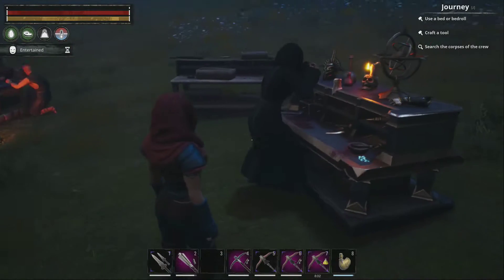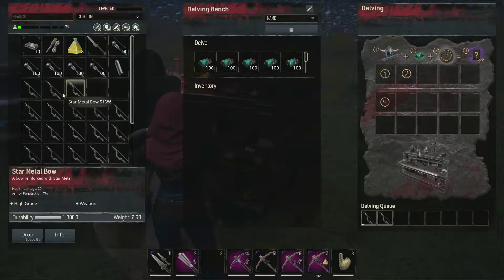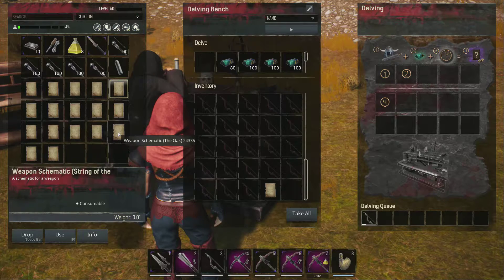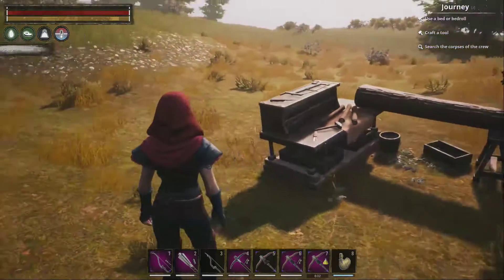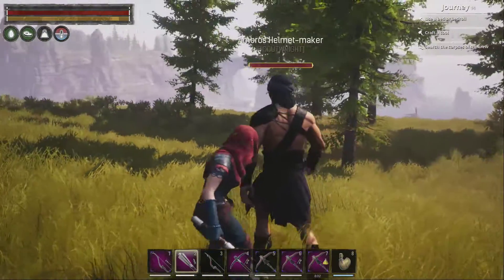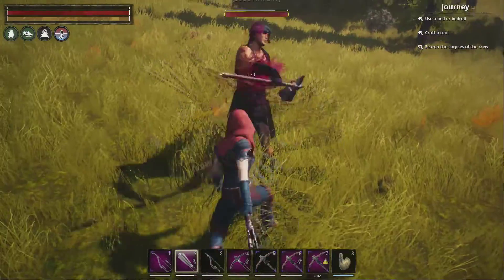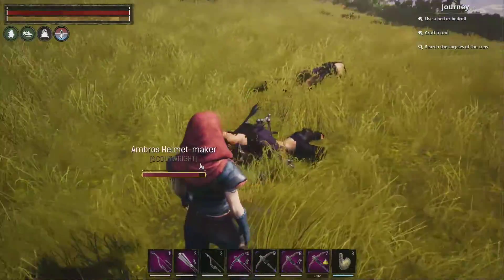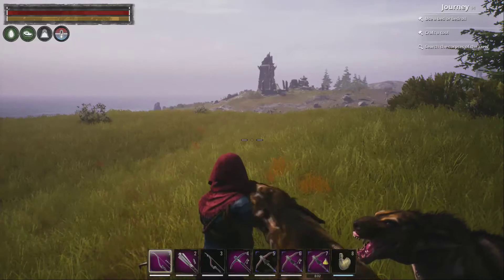Conan Exiles Best Thrall Capture Weapon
Video showing the best Knockout weapon for Thralls on Siptah.